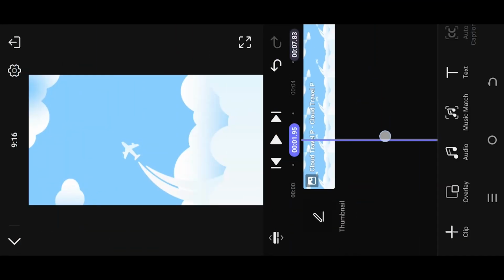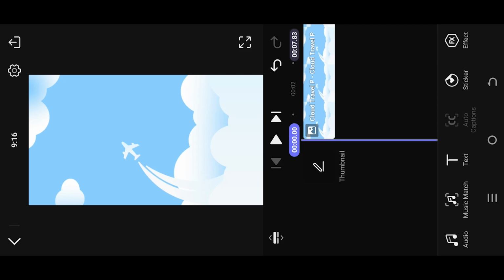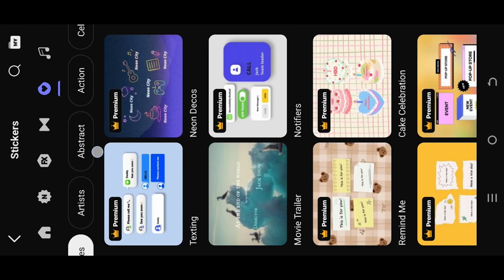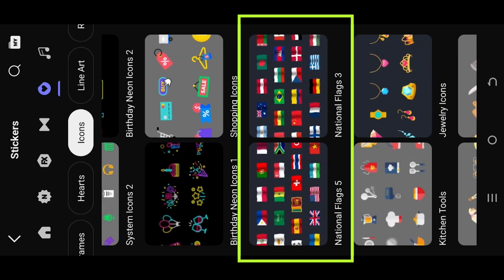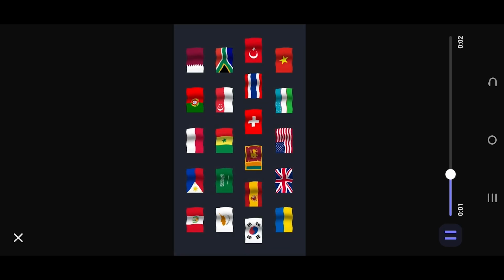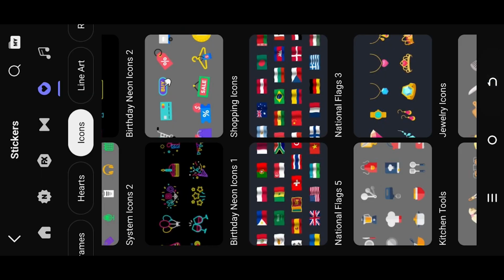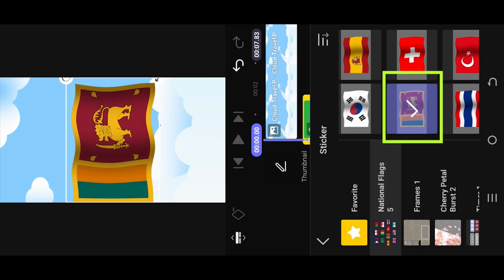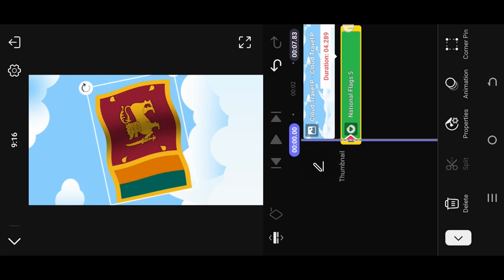Add Animated Waving Flags | Spring Video Editing Tutorial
In this tutorial, I will show you how to add any countries animated flag to your video with Spring. This is a beginner friendly tutorial on video editing for Spring.